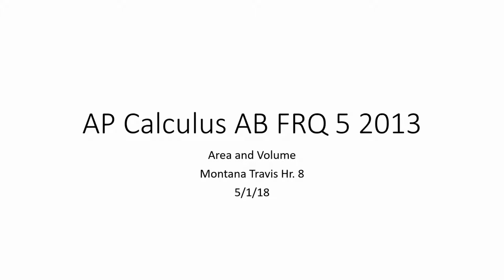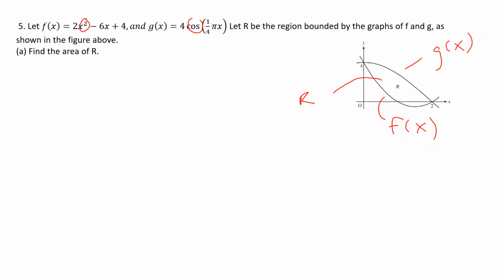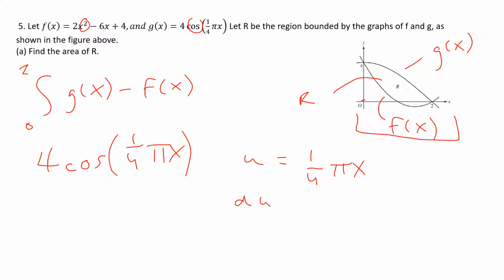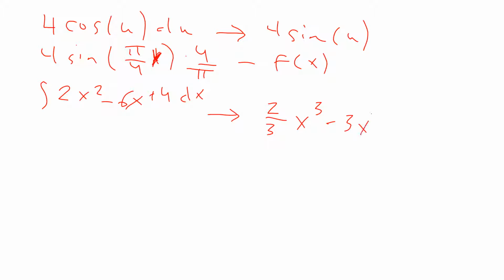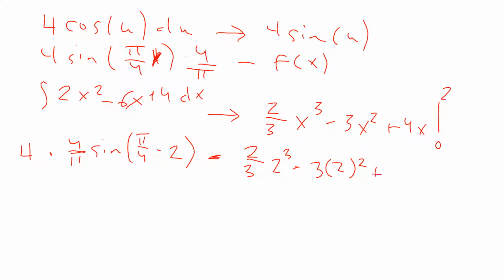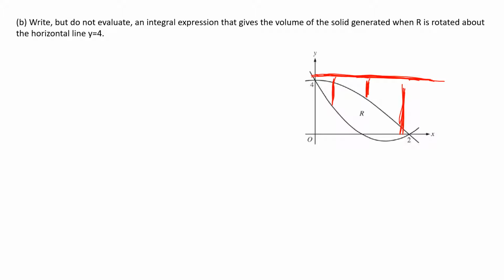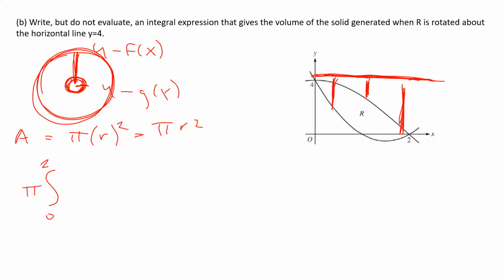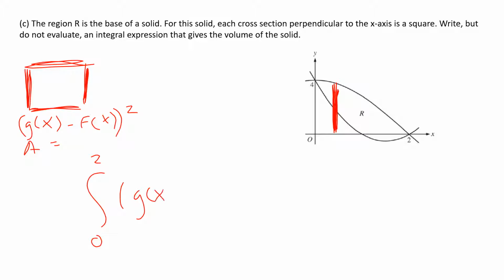AP calculus volume and area